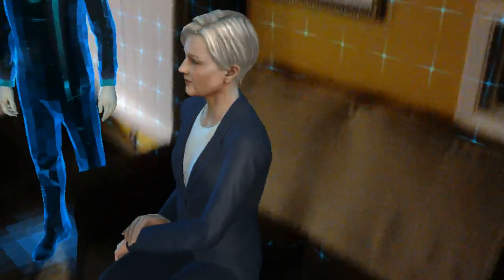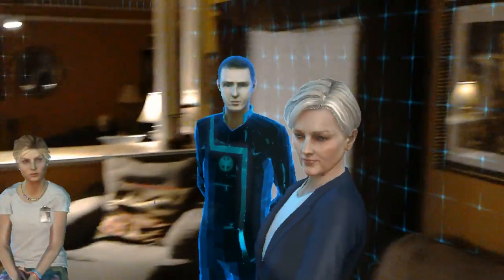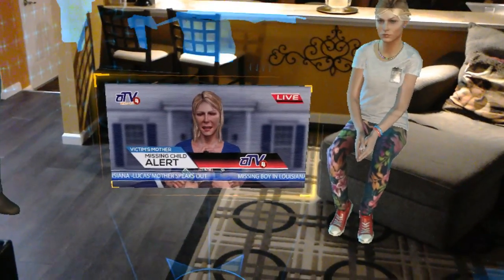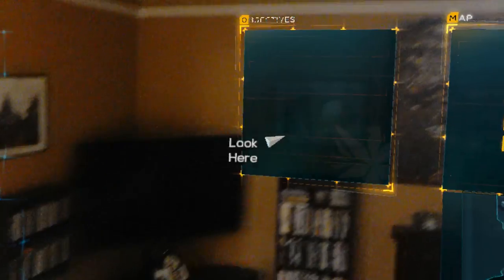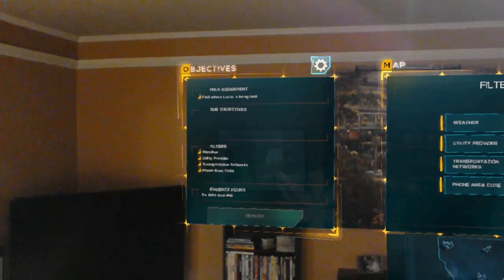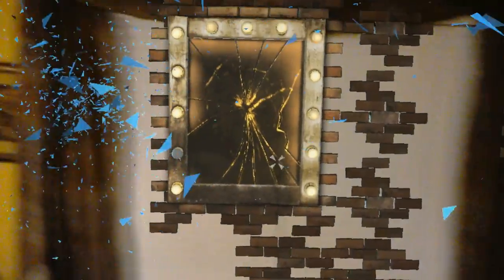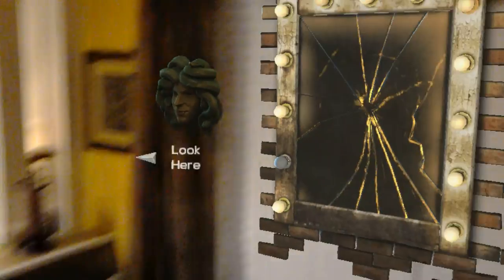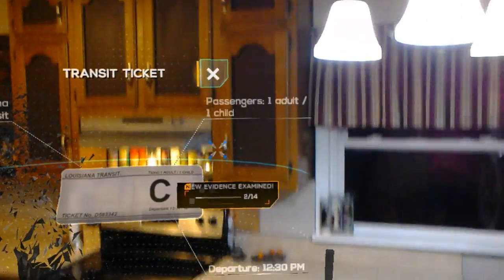HoloLens - Fragments - The characters sometimes sit down.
This is almost exactly the same scene I filmed a few weeks ago with one big difference. I finally captured the characters sitting down on furniture. After it happened the first time I play it,  I have tried a few times with no luck. Turns out rearranging the furniture was the secret apparently.